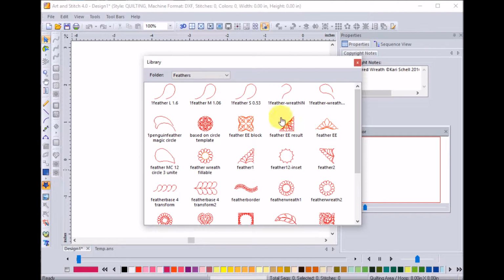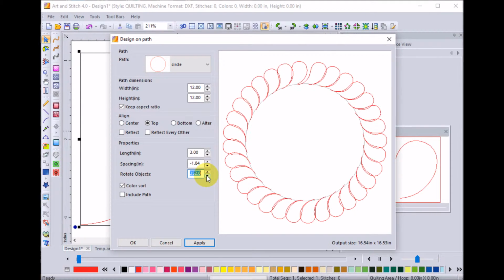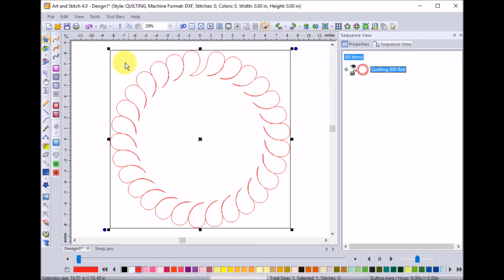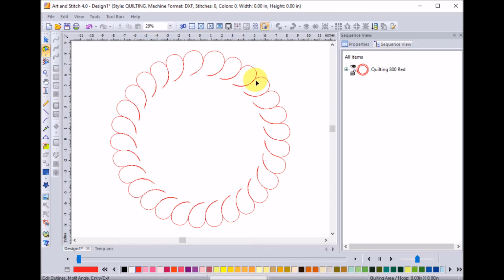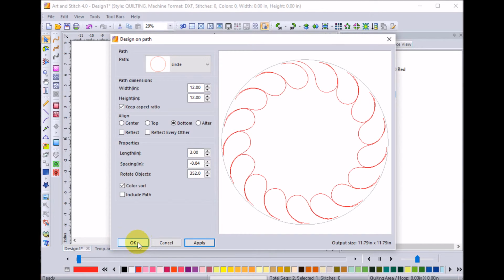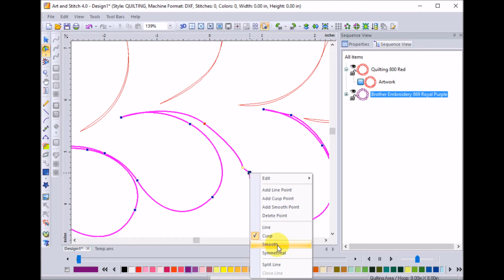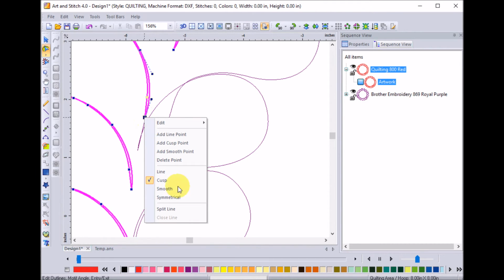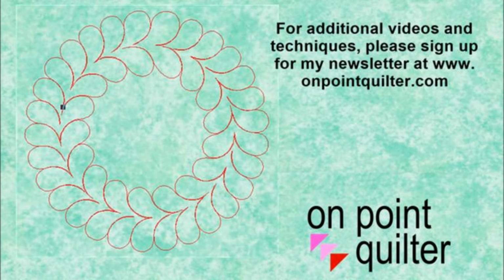Feathered Wreath - an Art and Stitch Tutorial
Feathers are the mainstay of just about every longarm quilter and feathered wreathes really dress up a quilt.

Learn how to create your own feathered wreath using Art and Stitch, a digitizing software for quilters and embroiderers.